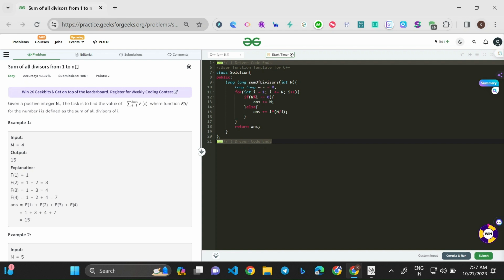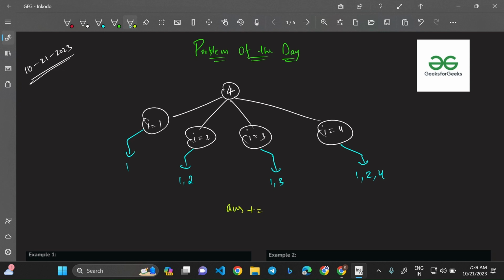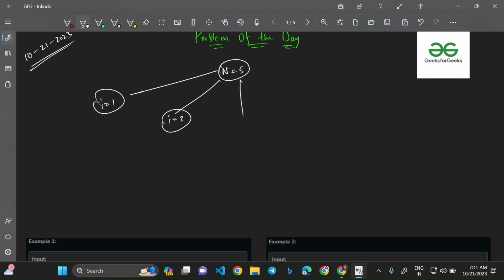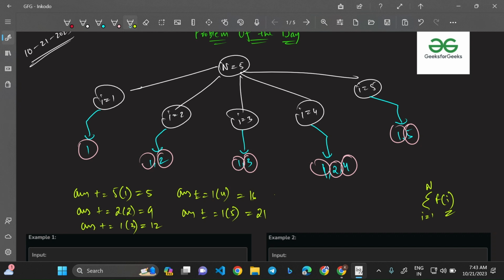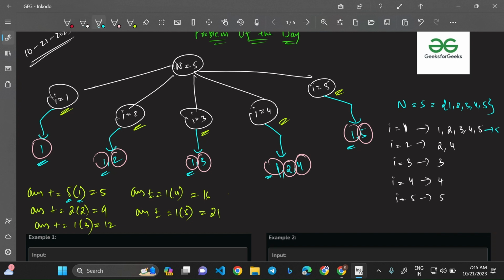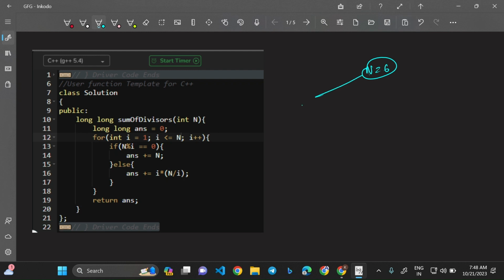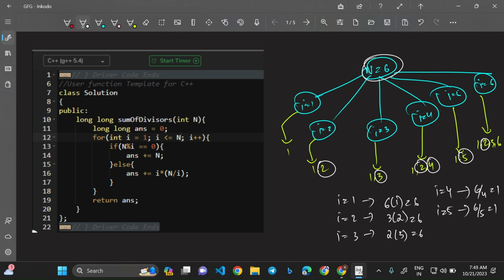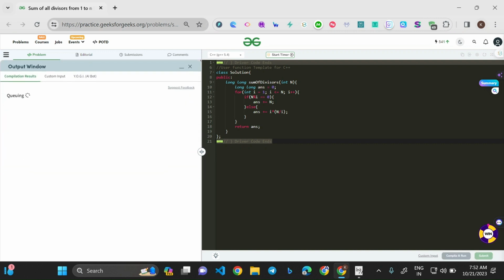Sum of all Divisors from 1 to N | Simple Iteration | 🧑‍💻 C++, Java & Python | POTD | GFG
⬇️ You can also find the links to the codes in C++, Java and Python languages here:

Today's problem is "Sum of all divisions from 1 to N" which is an easy level question.

In this video, I will explain the simple iterative solution to solve this problem which is both time efficient, O(N) and space efficient, O(1).

00:00 Introductory note
00:08 Introduction to the problem
01:26 Understanding the problem
06:22 Framing the approach to solve the problem
13:53 Going through the code